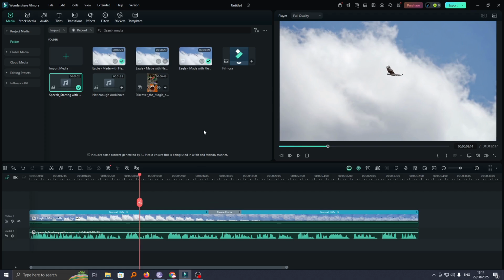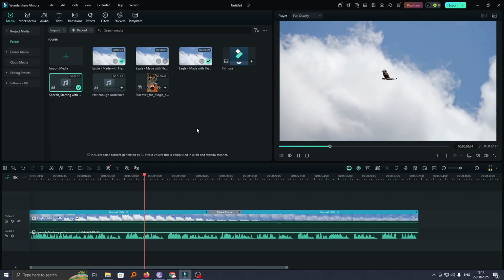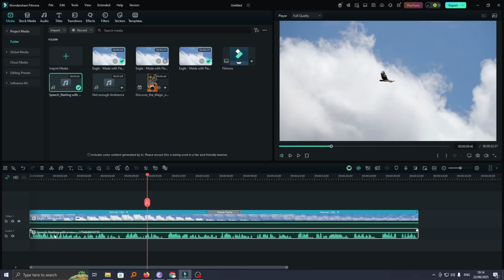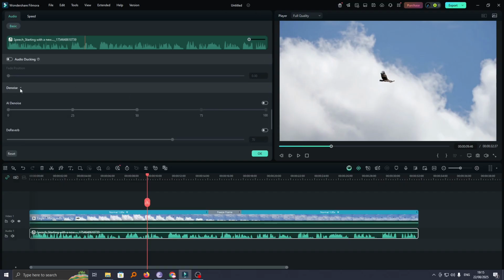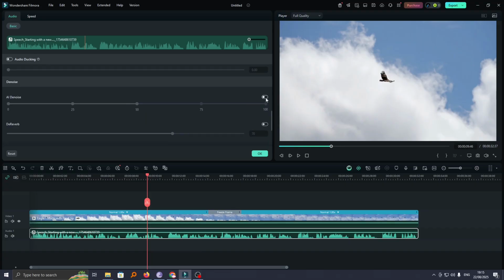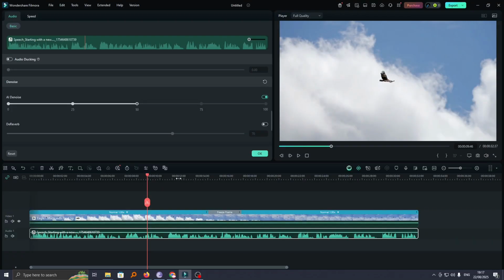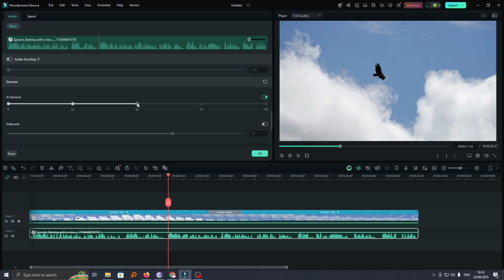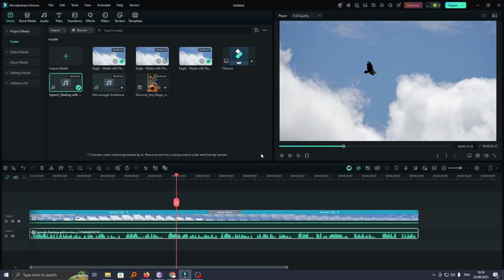How To Remove Noise On Audio In Filmora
Want to make your audio sound cleaner in Filmora? In this tutorial, I’ll guide you step by step on how to remove noise from your audio and improve the overall sound quality of your videos. Whether you’re dealing with background hum, static, or unwanted sounds, Filmora has built-in tools to help you achieve crisp, professional audio. Perfect for beginners and content creators looking to enhance their projects!